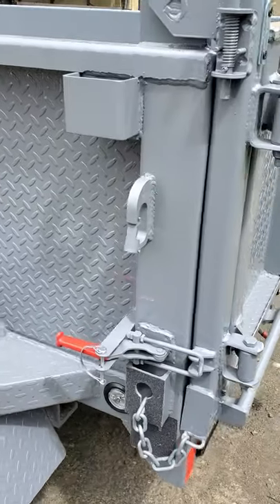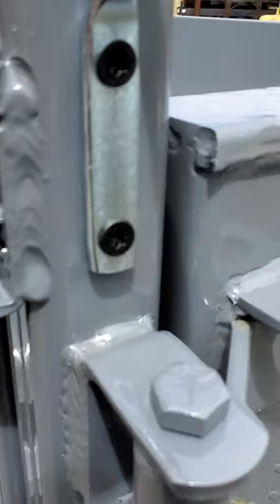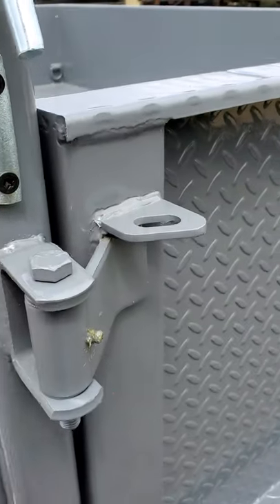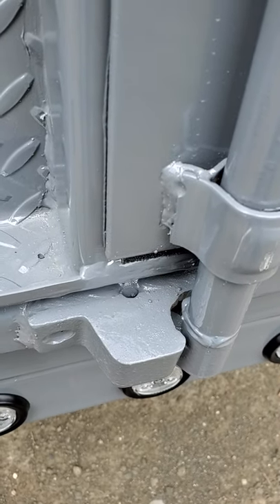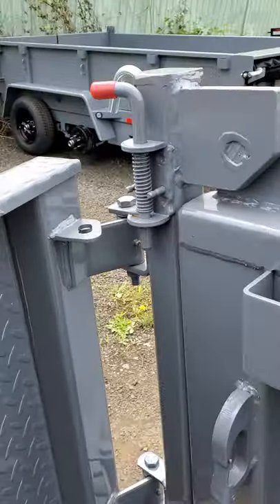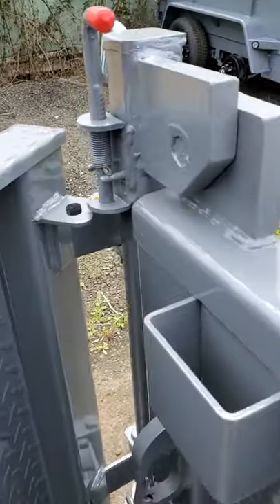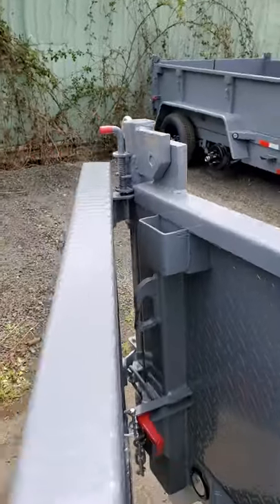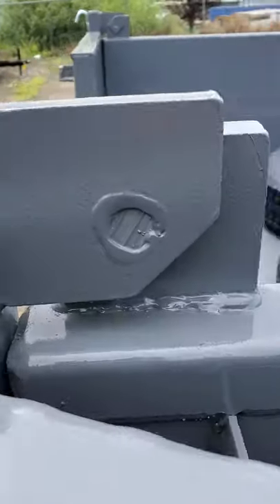Dump door holds and latch upgrades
no more chains on the doors and no dirt able to get in the bottom latch.